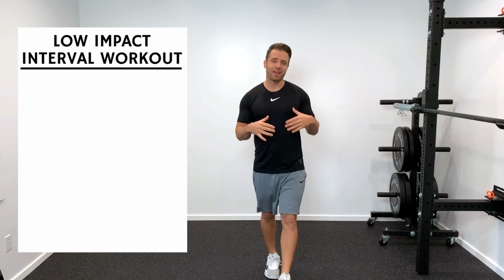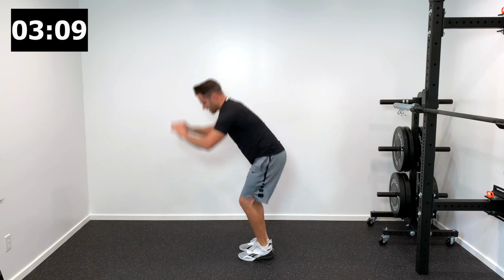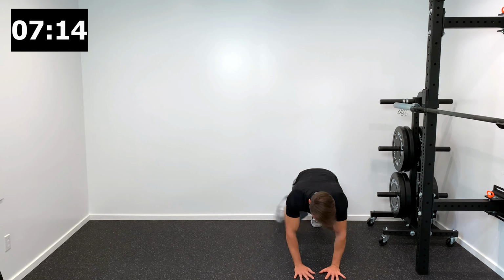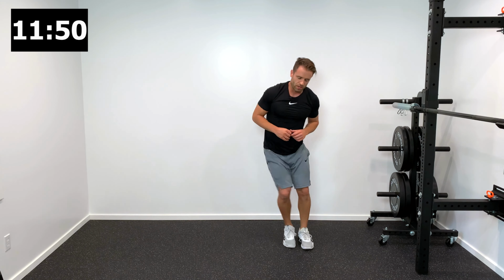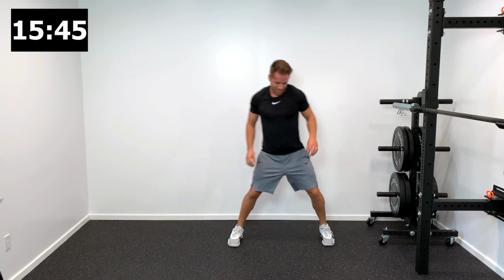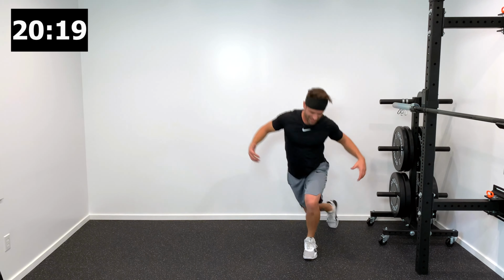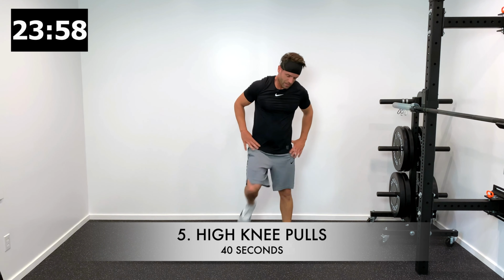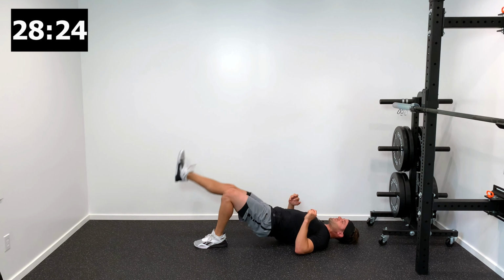Low-Impact High-Intensity Quiet Workout At Home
A 30-Minute Low-Impact High-Intensity Workout you can do from home with zero equipment required. Eliminate bouncing, jumping and impact with exercises that are better for your joints and easier for recovery! Follow along with one of my favorite “rest day” activities - hope you like this one.

Maybe you had a really-intense workout yesterday and are still “feeling it” today.

Maybe you live in an apartment and can’t jump without the neighbors below you complaining.

Maybe you’ve got some knee pain that flares up with higher-intensity workouts.

Or perhaps there’s even a sleeping baby in the next room.

Whatever your circumstances - sometimes you just need to lighten up the impact but still get in a great workout.

That’s exactly where these exercises come into play!

In this “quiet workout”, we’re going to eliminate bouncing and jumping to decrease the impact, but keep the intensity high to maximize our calorie burn is as short amount of time as possible.

This is a perfect workout for beginners - with simple-to-follow exercises and full instruction demonstrated; but easily-modified for intermediate-advanced fitness levels to maximize your outcomes as well.

This is a total-body workout - we’ll be working upper body, lower body, and core with this one.

All the exercises are low-impact, but you’re encouraged to perform as many reps as possible to make it high intensity. The best part is it’s completely modifiable to meet your specific fitness needs.

ABOUT THIS WORKOUT:
✅ 30 Minutes to complete
✅ 40:20 intervals (40 seconds of work separated by 20-second “active rest” breaks)
✅ 9 Total-body exercises
✅ Repeated 3 times
✅ 60-second rest breaks between sets

The exercises you will be performing in this video are as follows…

Curtsy Lunge Rows
Alternating Wood Chops
Reverse Fly and Reach
Quiet Burpees
High Knee Pulls
Mountain Climber Kick-Through
Half-Squat Side Steps
Lateral Bear Crawls
Single Leg Bridges

Hope you enjoyed this workout! If you did please be sure to hit the THUMBS UP button above; also be sure to SUBSCRIBE to my channel if you haven’t already and turn on those bell notifications so you know whenever I release a new video.